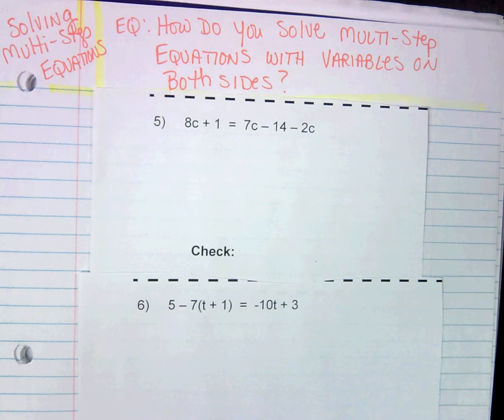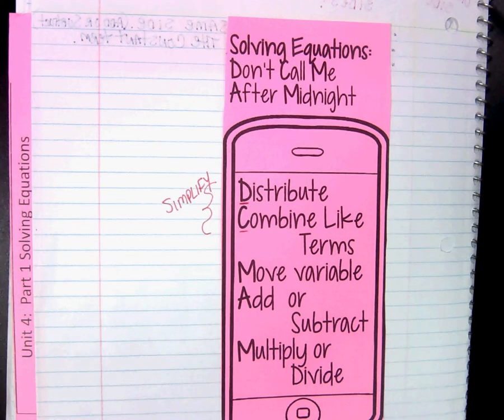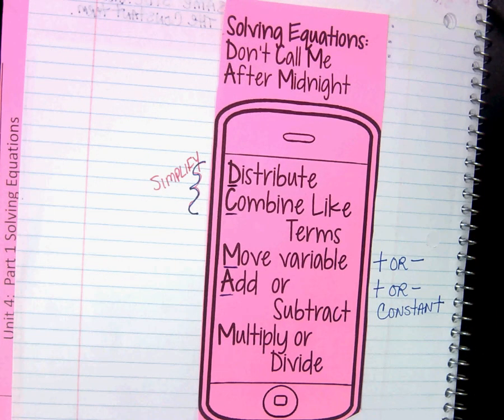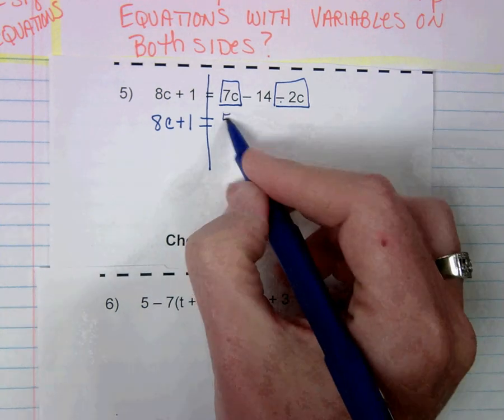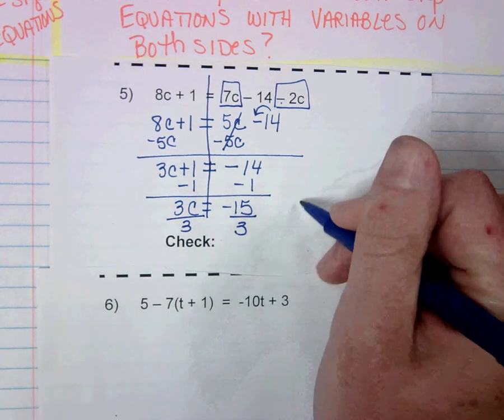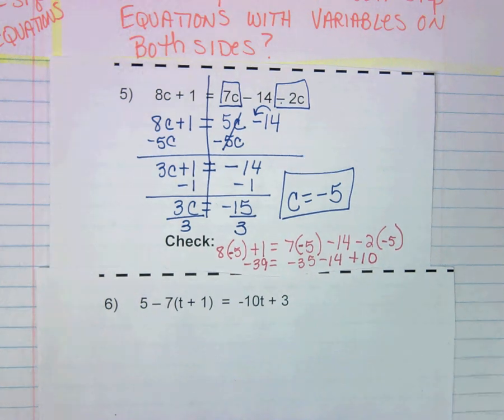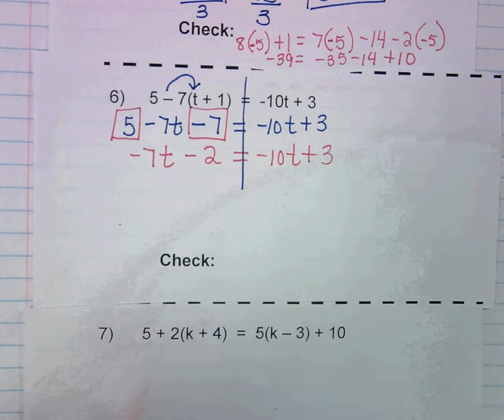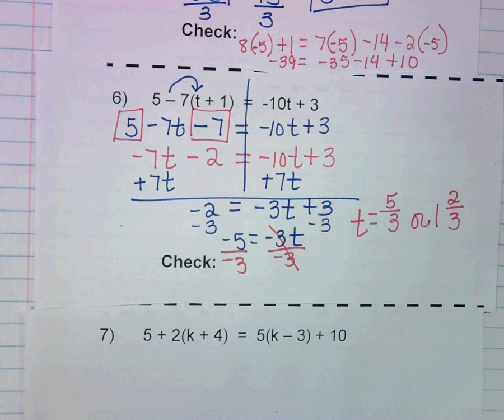Multi-Step Equations with Variables on Both Sides